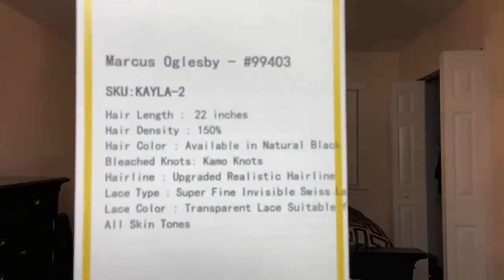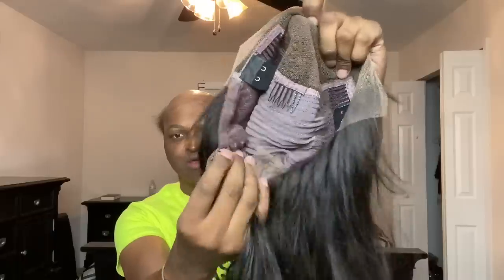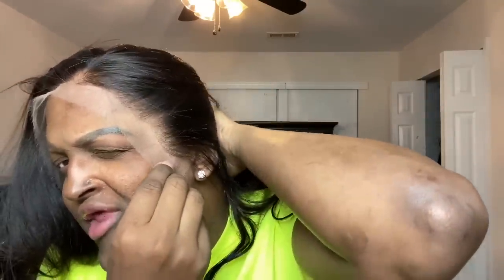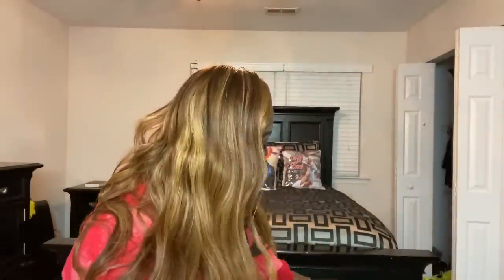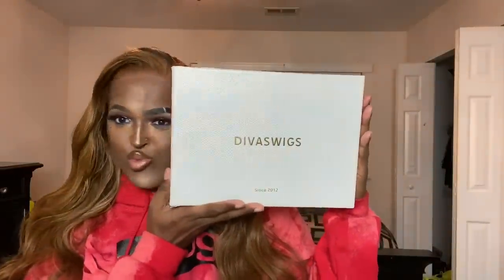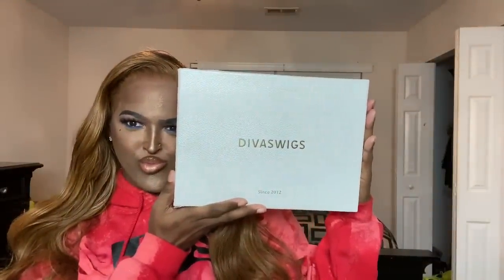DIVASWIGS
This SUPER FINE HD LACE creates the perfect illusion of hair growing directly out from your scalp.So they can be used with or without adhesive and parted in any direction for a natural look.
Imported From Switzerland
Suitable For All Skin Tones
Invisible, Seamless & Undetectable
Helps Natural Hair Grow Faster
Better Lace Choice for Protective Style
More breathable & comfortable Especially for Summer Use
Thinner, Softer, Lightweight yet Durable Lace Reduces Friction to Natural Hair
High temperature disinfection during production to prevent Bacterial Breeding

The wig I'm wearing in this video is from DIVASWIGS :
Hair Code :KAYLA
Hair Length :  22 inches
Hair Density : 150%
Hair Color : Available in Natural Black
Bleached Knots: Kamo Knots

Hairline : Upgraded Realistic Hairline
Lace Type : Super Fine Invisible Swiss Lace
Lace Color : Transparent Lace Suitable for All Skin Tones